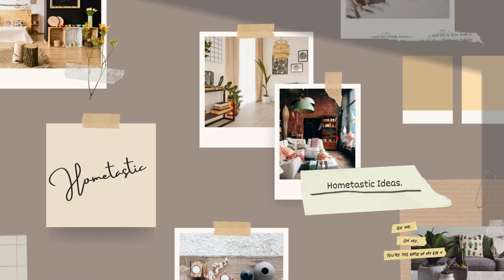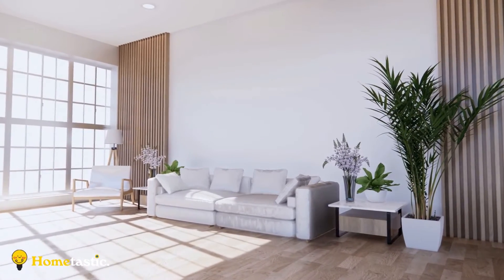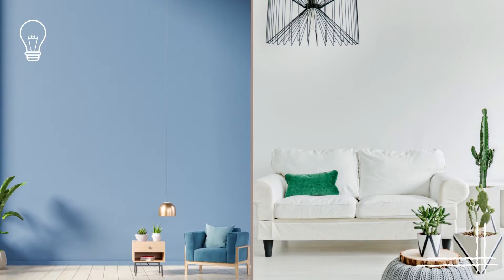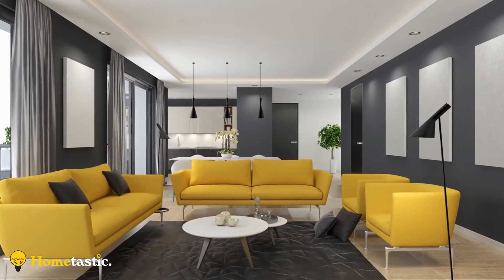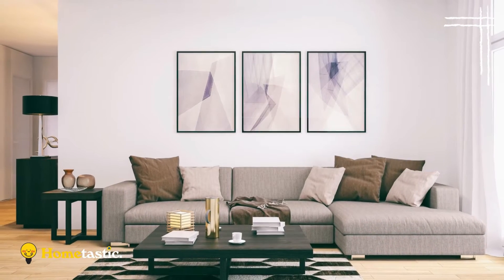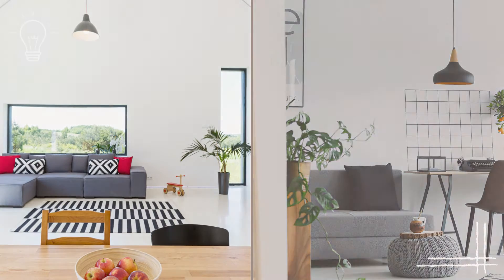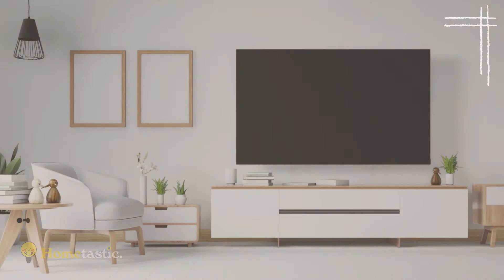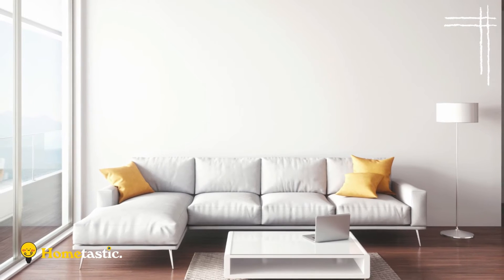How To Create MINIMALIST Living Rooms with Maximal Style 👌💡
Hi Guys👀! This time, I'll give u video about How To Create Minimalist Living Rooms with Maximal Style 👌💡
HomeTastic is here to give all of you home decor ideas . Here, you will find what you have been looking for.
⏱ Chapters
00:00 Intro
00:20 How To Get Minimalist Living Rooms with Maximal Style 👌💡
04:20 Outro

Hope you guys are entertained, thank you!